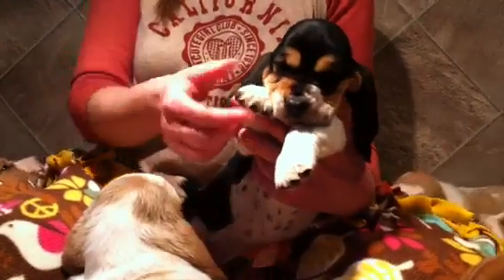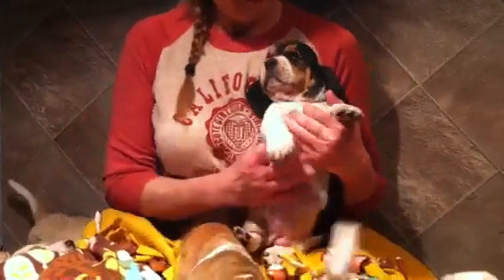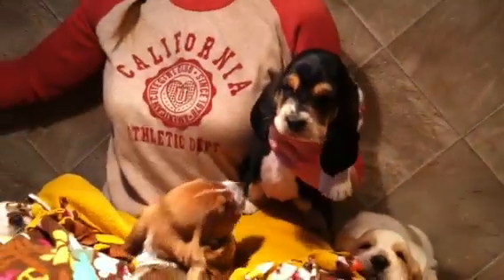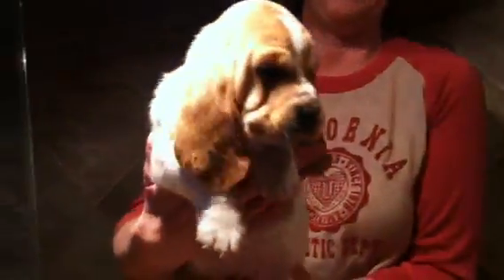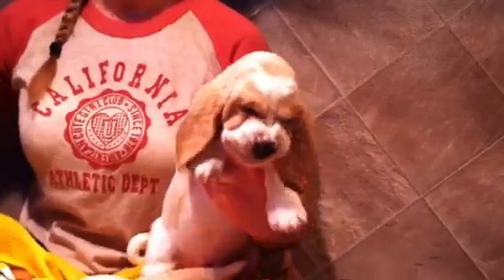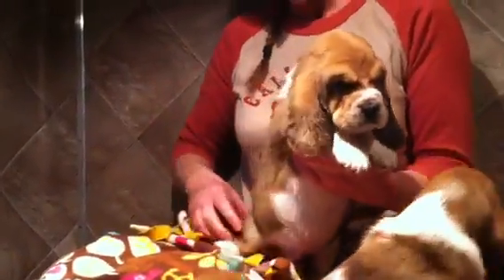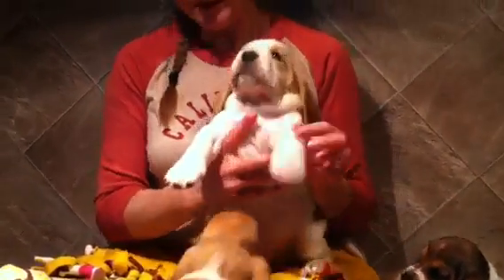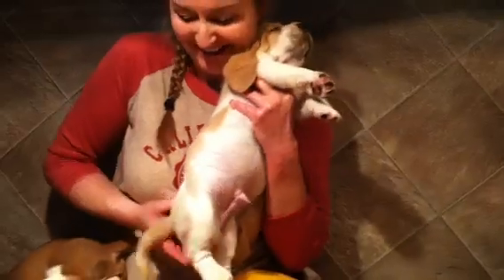Gracie's 5 week European bassets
Feb 13 2013 born